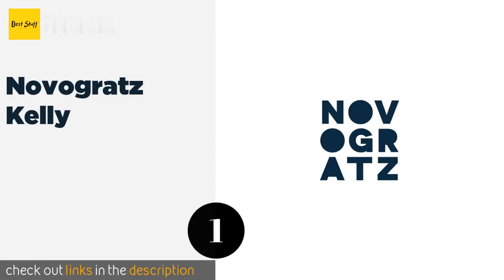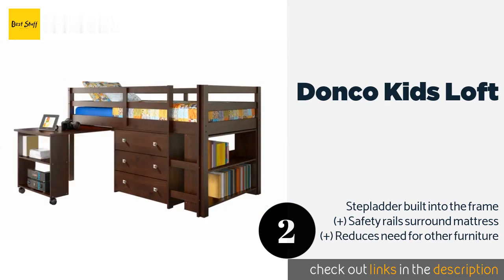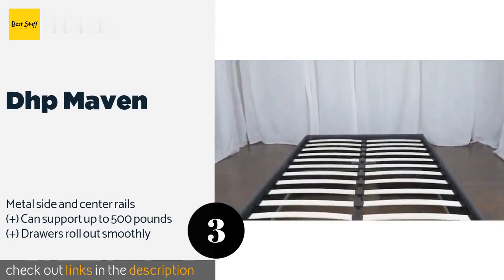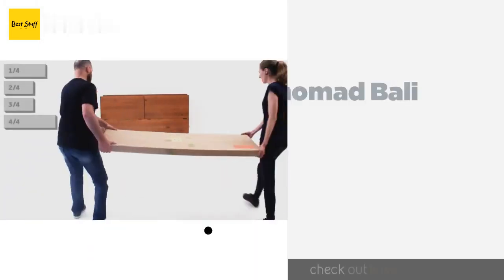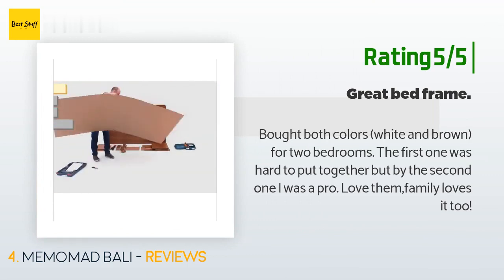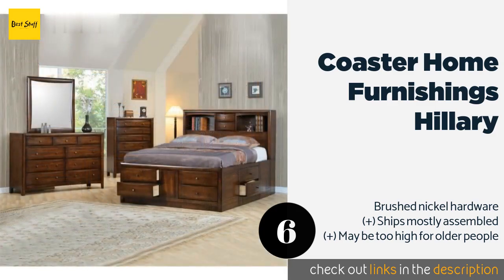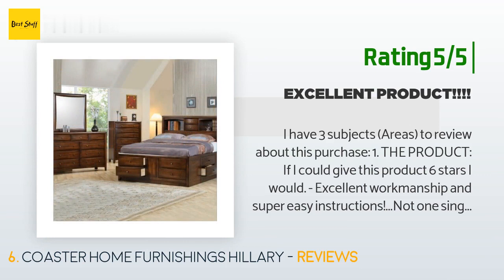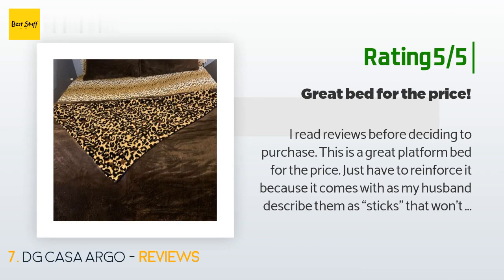🌵7 Best Storage Beds 2020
1 - Novogratz Kelly:
✅ Amazon US
🌏 Amazon International

2 - Donco Kids Loft:
✅ Amazon US
🌏 Amazon International

3 - Dhp Maven:
✅ Amazon US
🌏 Amazon International

4 - Memomad Bali:
✅ Amazon US
🌏 Amazon International

5 - Meridian Furniture Bliss Black Q:
✅ Amazon US
🌏 Amazon International

6 - Coaster Home Furnishings Hillary:
✅ Amazon US
🌏 Amazon International

7 - Dg Casa Argo:
✅ Amazon US
🌏 Amazon International